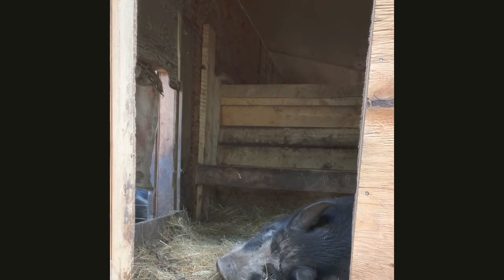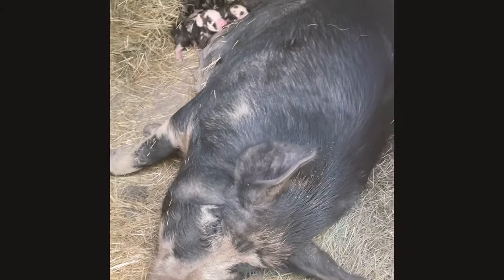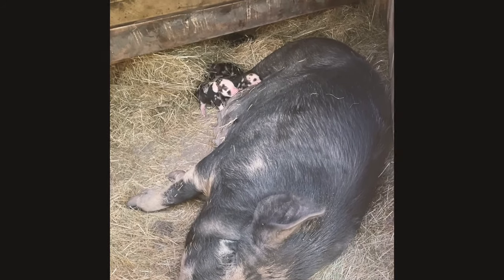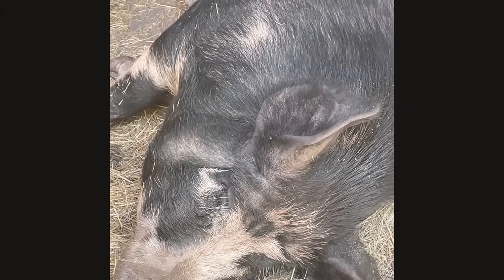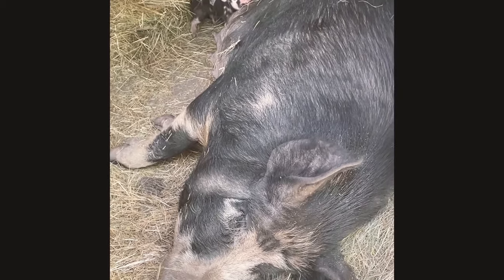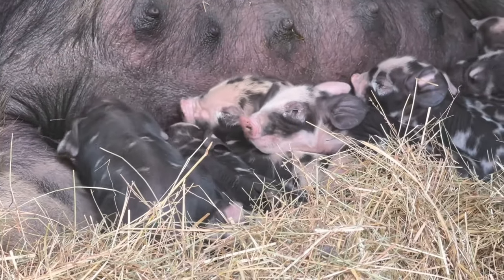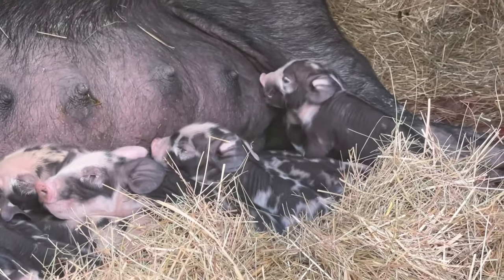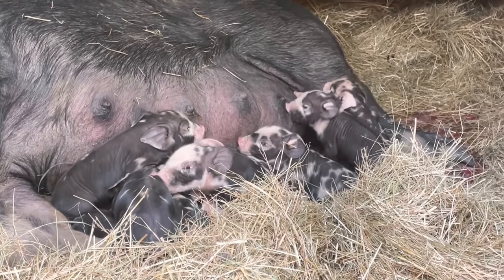Berkshire Pig in Labour and Farrowing TEN piglets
Wilma is our Berkshire gilt, bred to our boar Hamilton (Berkshire x Duroc/Landrace). This was her first litter and it really could not have went any better!
It was textbook. So proud of her!